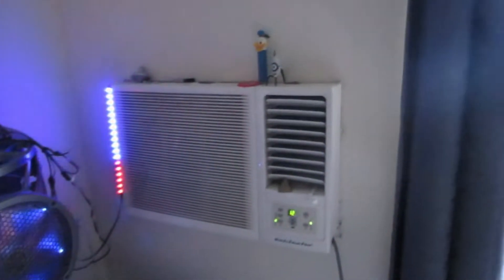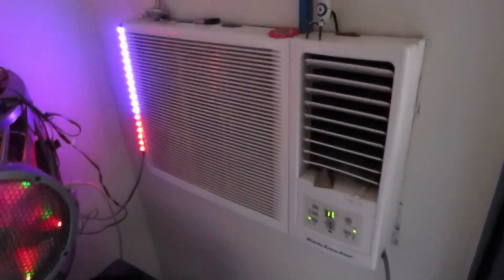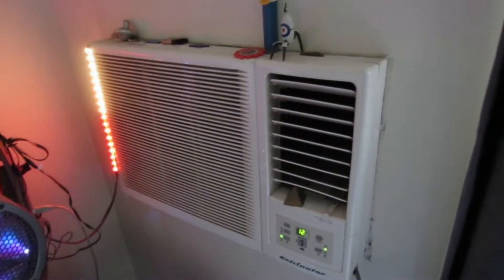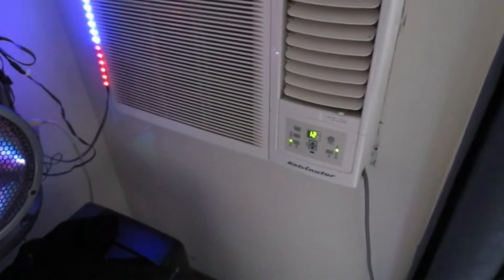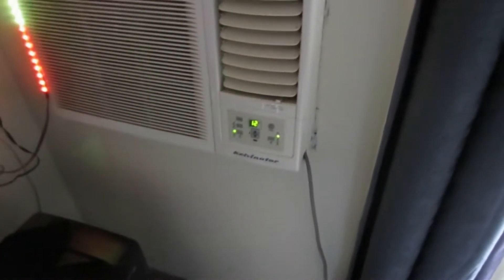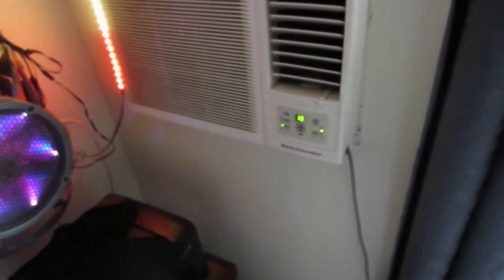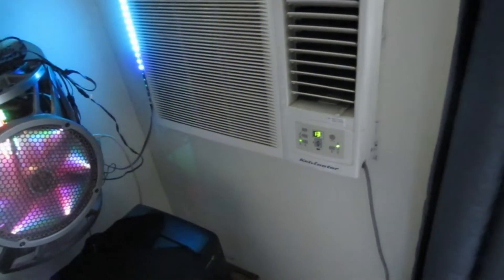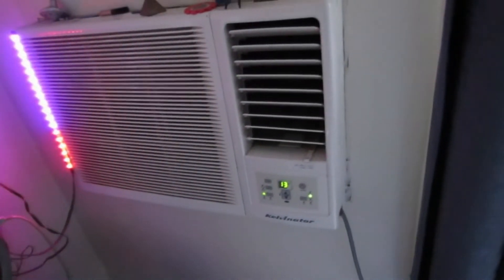Which way do you face your air conditioner vents in Summer and Winter?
In hot weather when your Air conditioner is cooling the air you need to face your vents up toward the ceiling because cold air is heavier than hot air. Hot air rises!